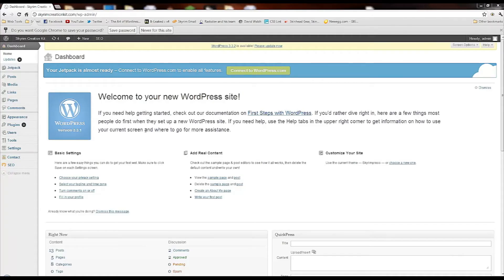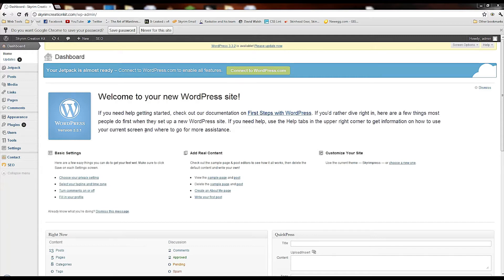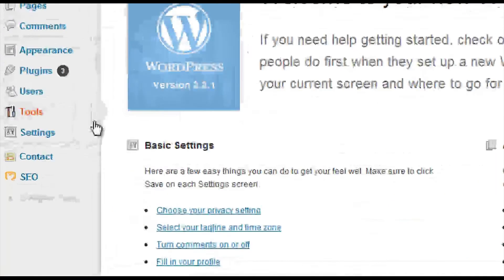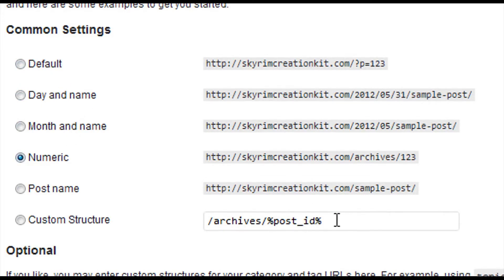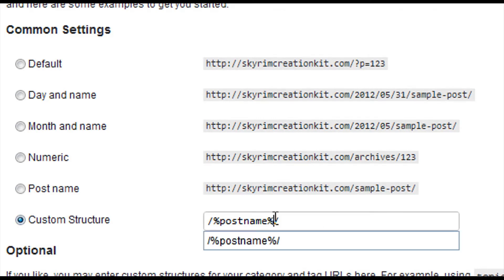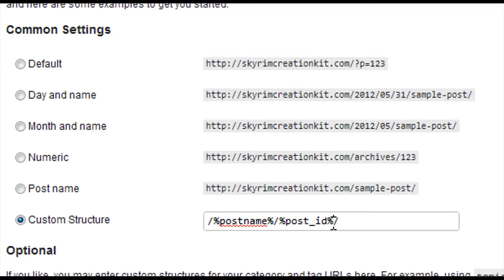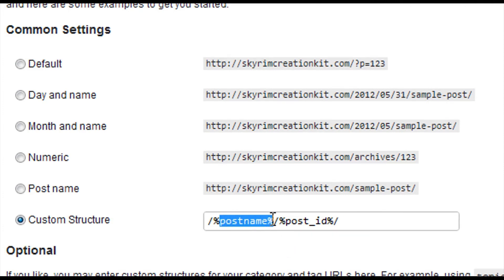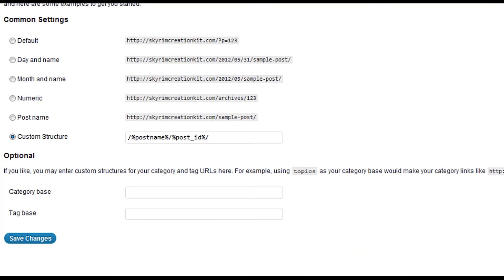Creating Permalinks in WordPress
This screencast shows how to create user and SEO friendly URLs in your WP installation.